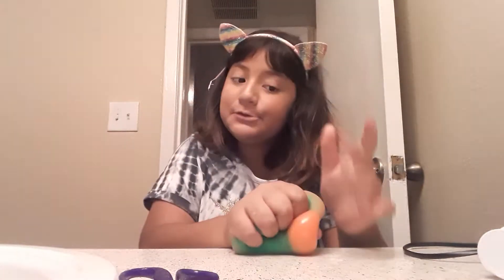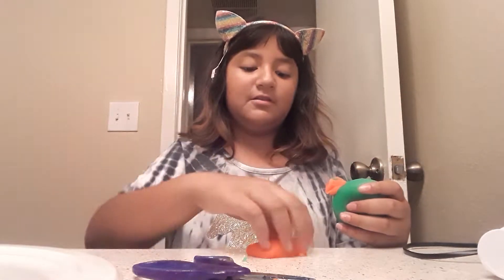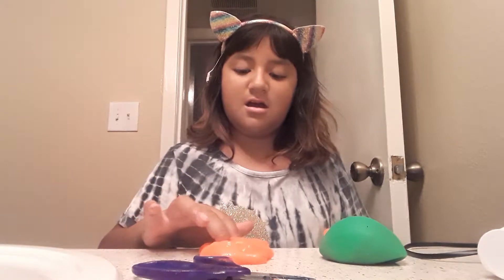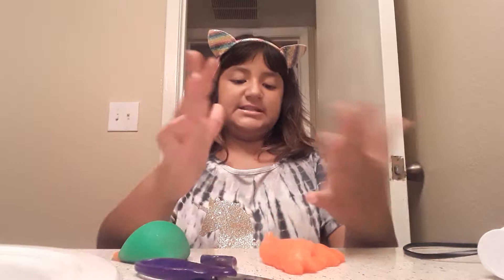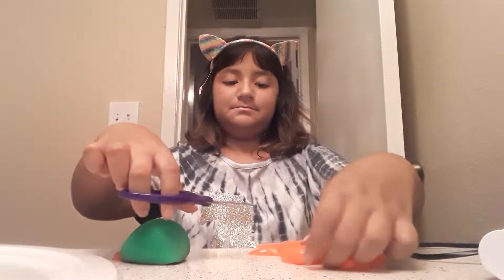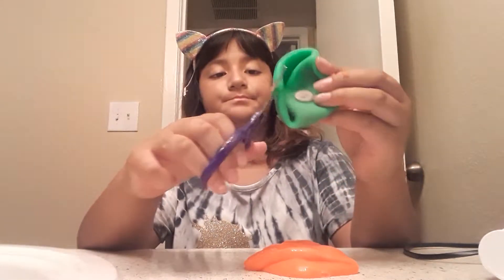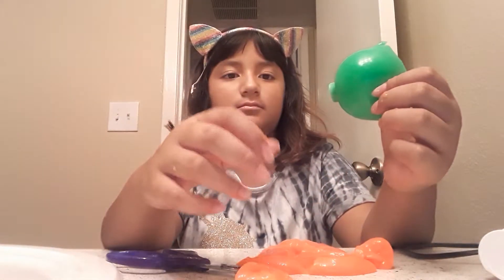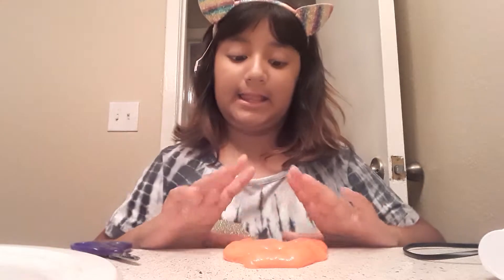Showing you guys weird stuff part 3